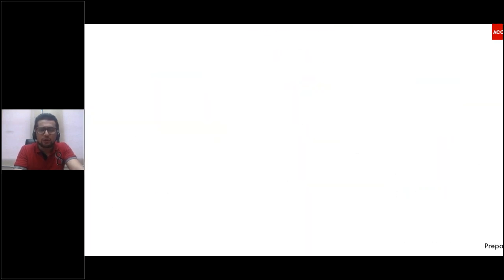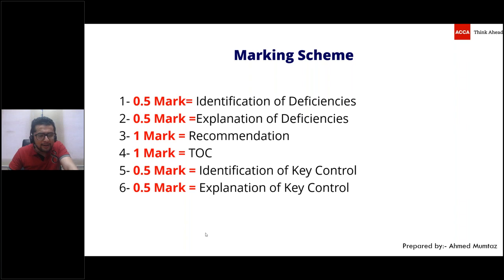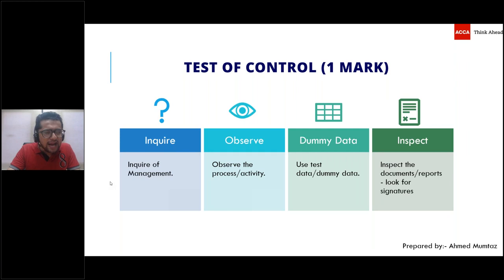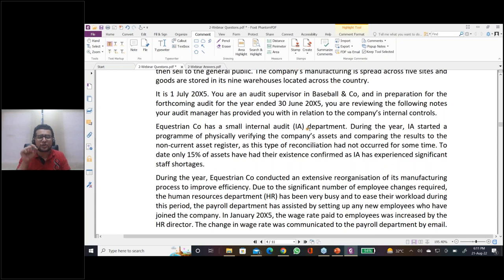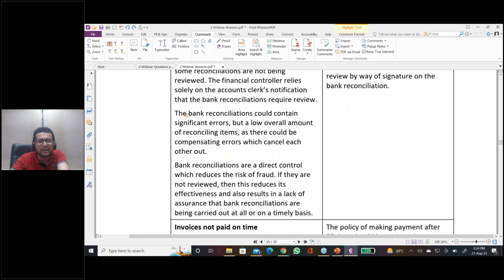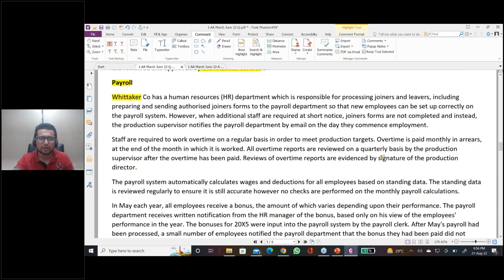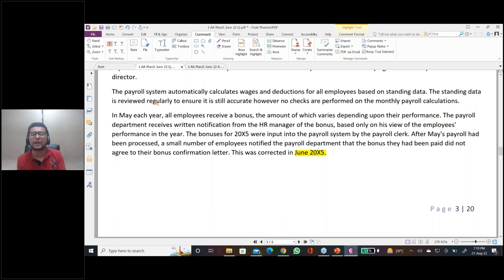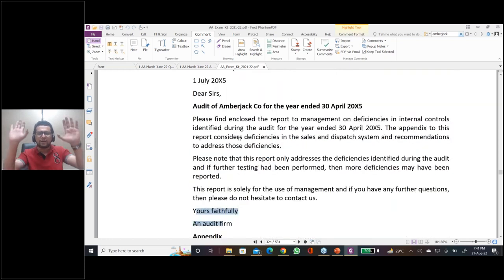02 - Audit & Assurance (AA) - ACCA Prepare to Pass Webinar - Sept 2022 MNN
ACCA MNN 02 - Audit & Assurance (AA) - ACCA Prepare to Pass Webinar - Sept 2022

Virals Videos Vines
vvv ACCA
ACCA
ACCA certification
ACCA courses
ACCA exams
ACCA jobs
ACCA learning partners
ACCA meaning
ACCA qualification
ACCA salary
ACCA self-study
ACCA UK
ACCA
ACCA certification
ACCA courses
ACCA exams
ACCA jobs
ACCA learning partners
ACCA meaning
ACCA qualification
ACCA salary
ACCA self-study